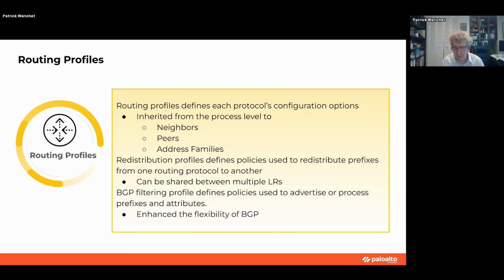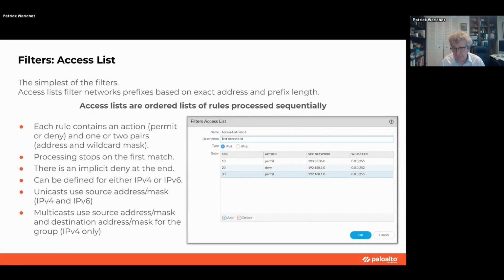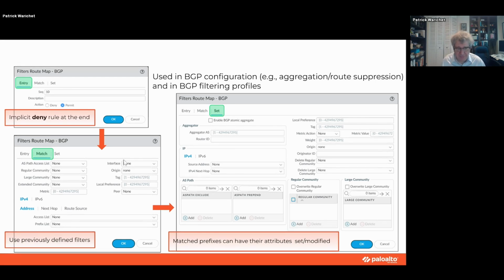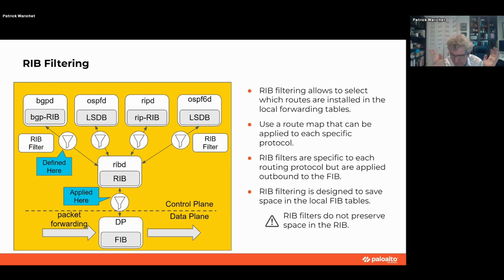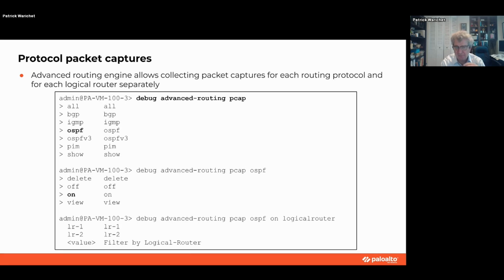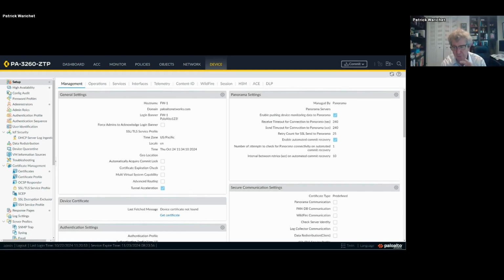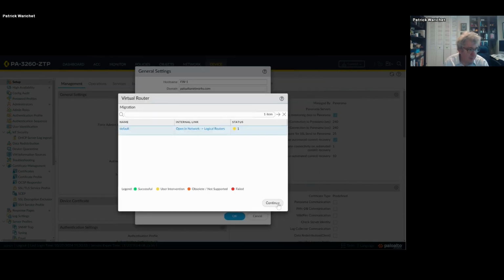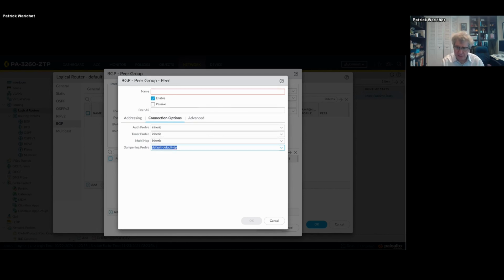October, 2024 Spark User Summit: Advanced Routing Engine (ARE) - Part 2 of 2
In part two of the October 2024 Spark session on Advanced Routing Engine (ARE), Patrick Warichet further delves into the intricacies of the ARE, its configuration using profiles and filters, and overall functionality. He also introduces the new CLI commands specific to the ARE, demonstrates the steps to enable the ARE, potential risks involved, and necessary considerations before implementing it in your environment. Watch now to gain valuable insights on the proper deployment and usage of the ARE for optimal security posture.